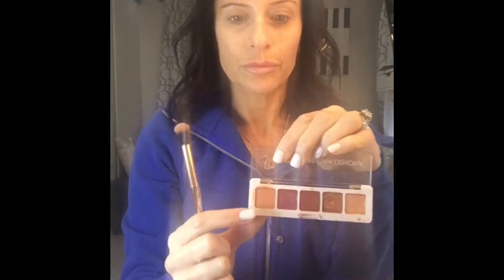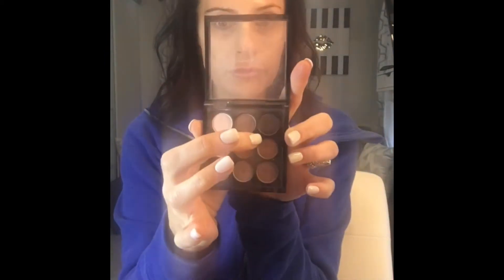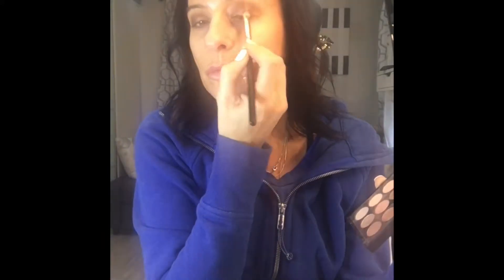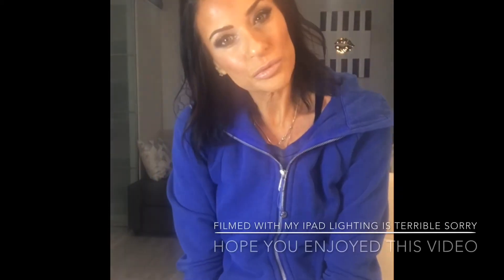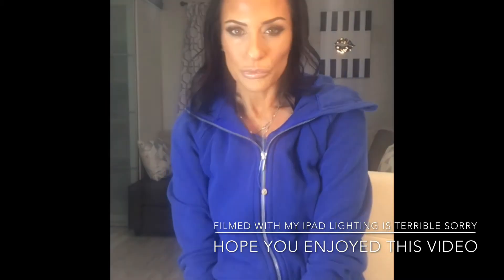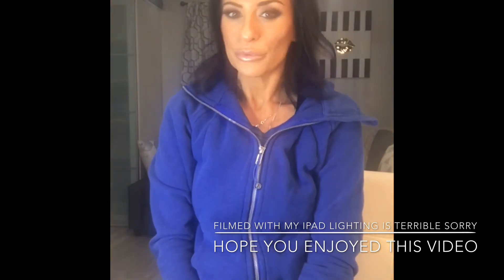Makeup Routine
Products I use everyday